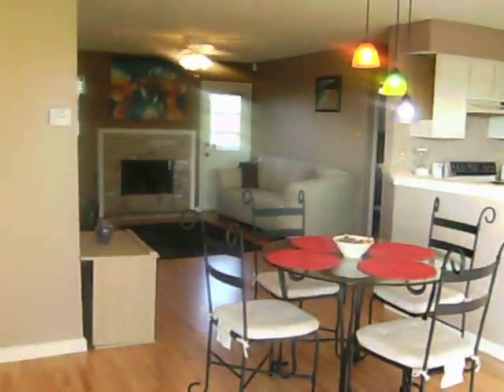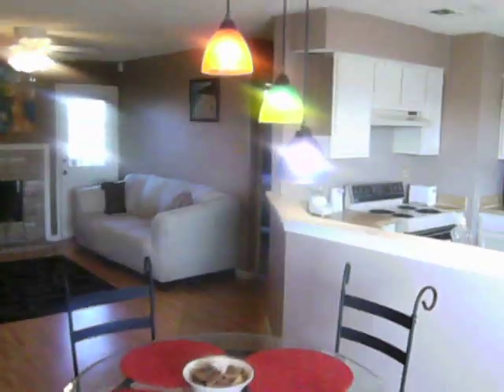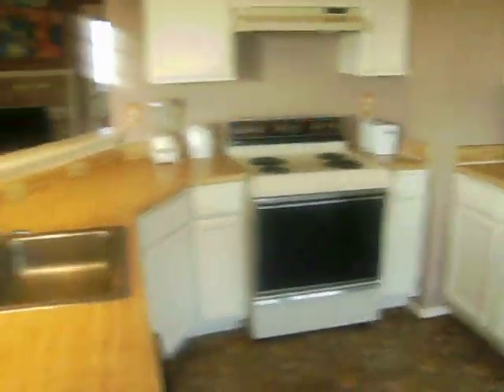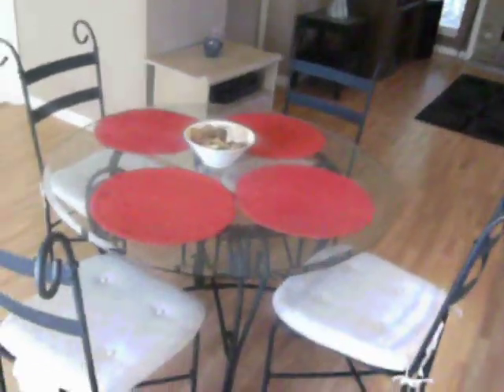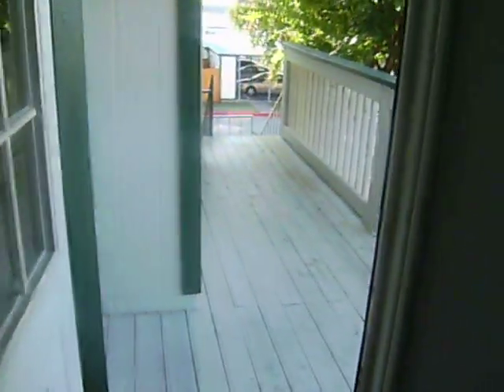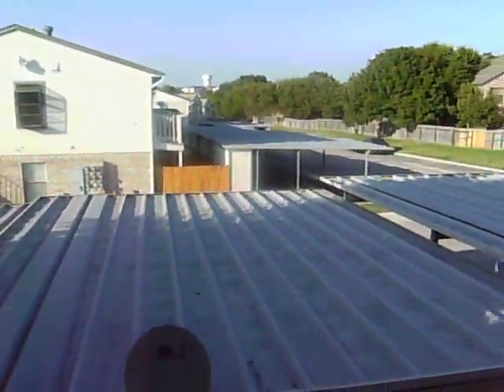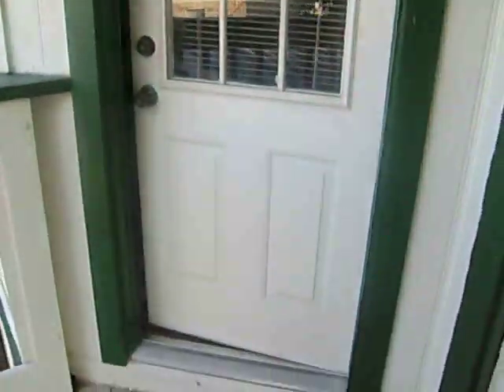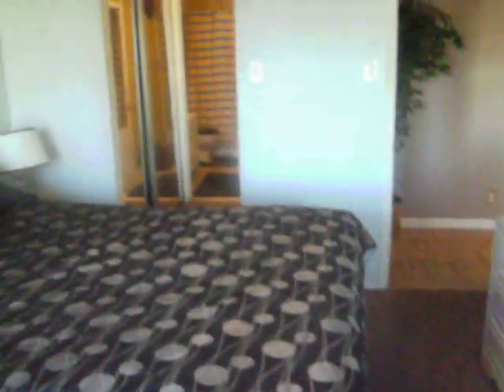4949 Hamilton Wolfe San Antonio Texas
Guided tour of the condo for rent at 4949 Hamilton Wolfe in San Antonio Texas.